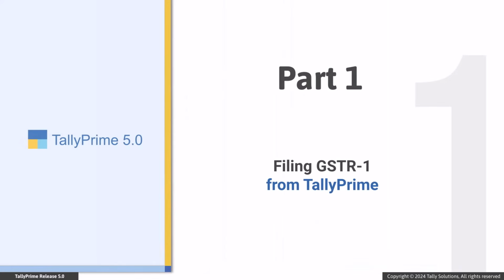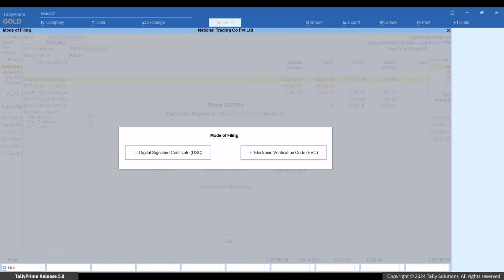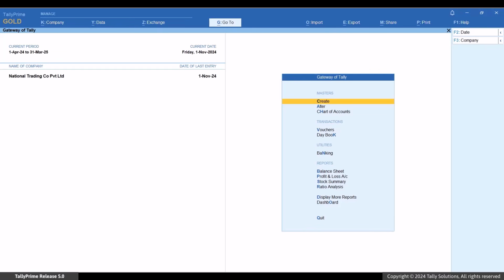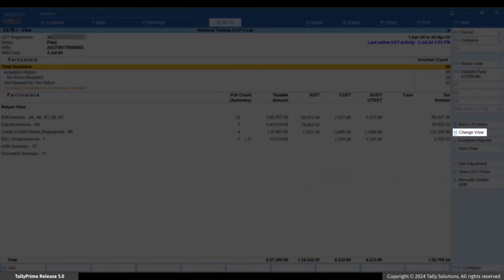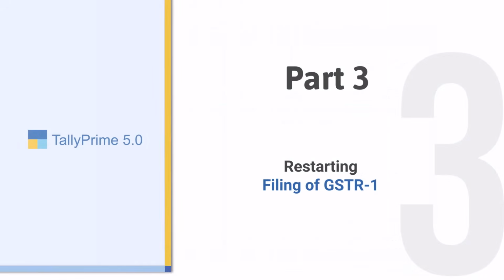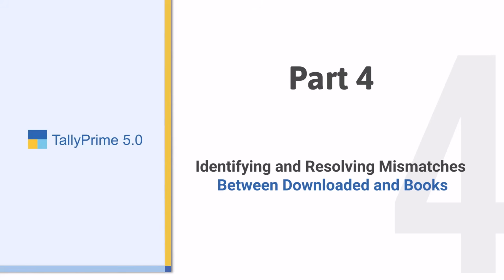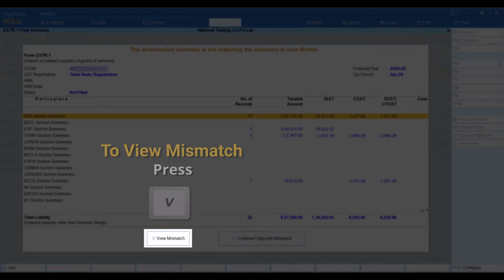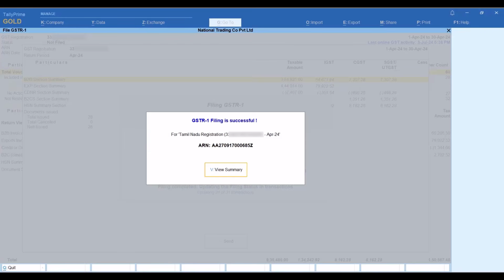How to File GSTR-1 from TallyPrime | TallyHelp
This video demonstrates the process of filing GSTR-1 right from TallyPrime.

With the connected GST experience introduced in TallyPrime Release 5.0, filing GSTR-1 has become easier than ever.

All you need to do is upload the vouchers and summaries on the portal and select the preferred mode of filing GSTR-1.

The GSTR-1 filing happens within seconds.

You also have flexibility to set the default mode of filing.

Moreover, TallyPrime Release 5.0 takes care of the interruptions during filing too.

You can resume or restart the filing process, as needed.

The video covers:
00:00 - Title and Introduction
00:41 - Filing GSTR-1 from TallyPrime
03:34 - Resuming Filing of GSTR-1
04:25 - Restarting Filing of GSTR-1
05:20 - Identifying and Resolving Mismatches Between Downloaded and Books
06:30 - Filing with Mismatch Between Downloaded and Book' Data